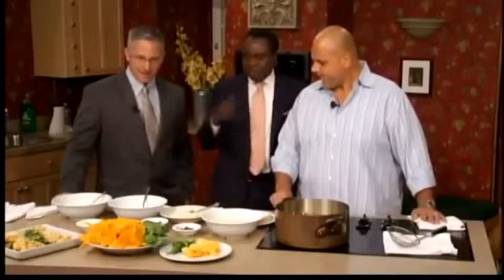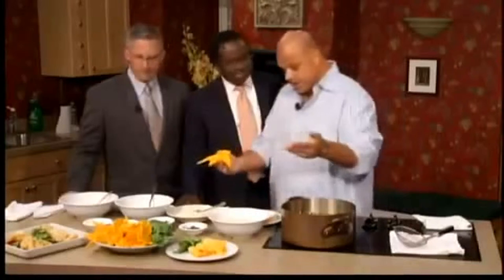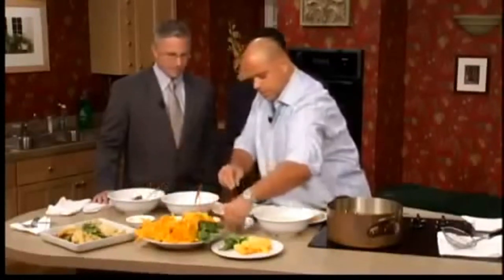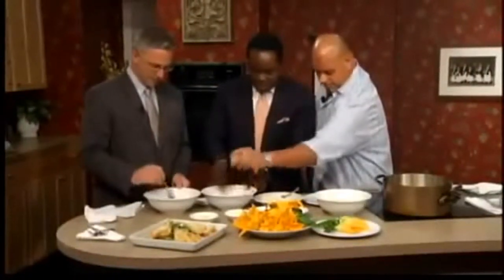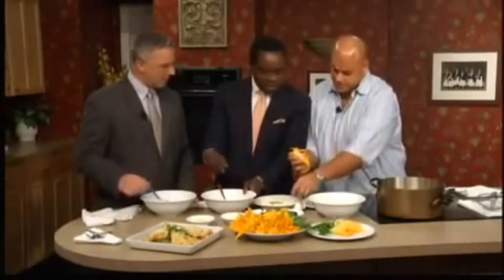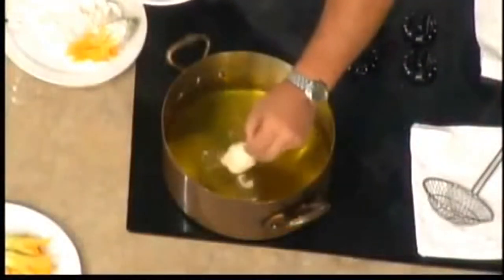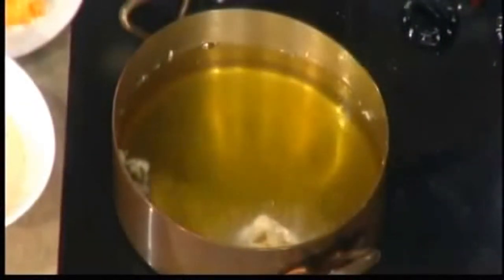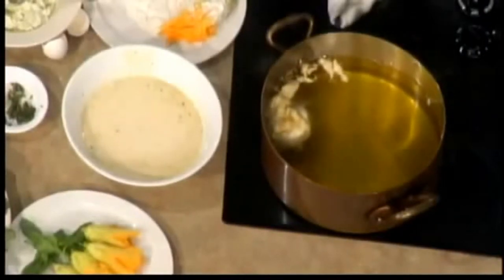Zucchini Flowers | 2013 | Augie's Restaurant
Augie Vitiello from Augie's Family Style Italian Restaurant in Ballston Spa cooks up Zucchini flowers on WNYT's Let's Eat!